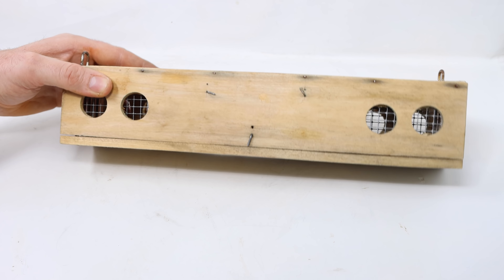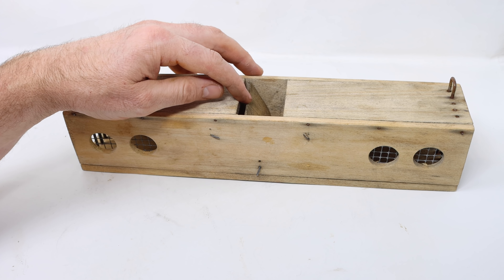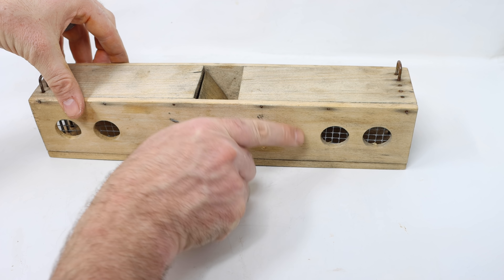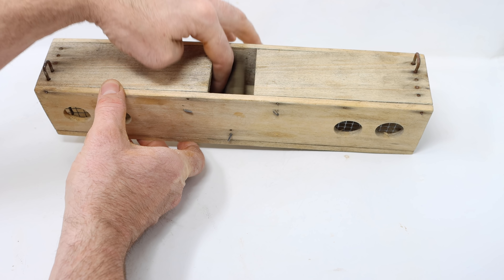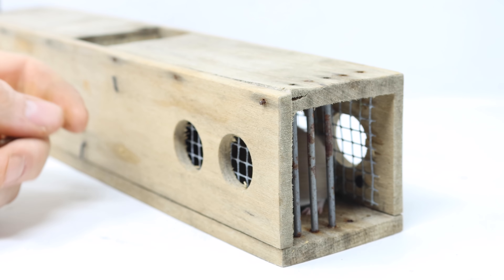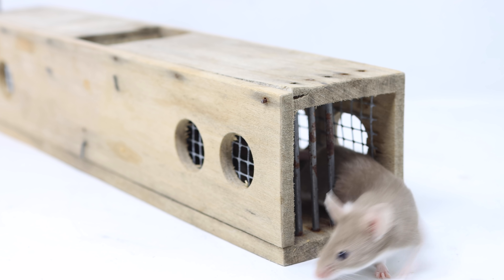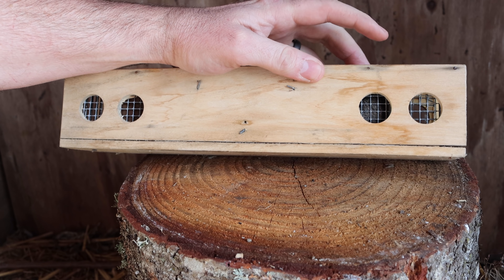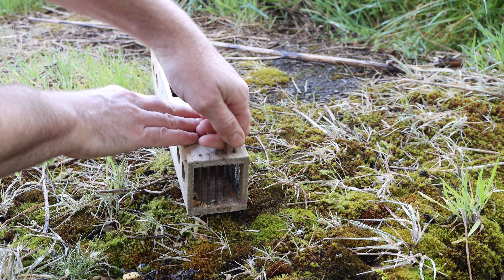Catching 4 Mice with a usual mouse trap. Mousetrap Monday